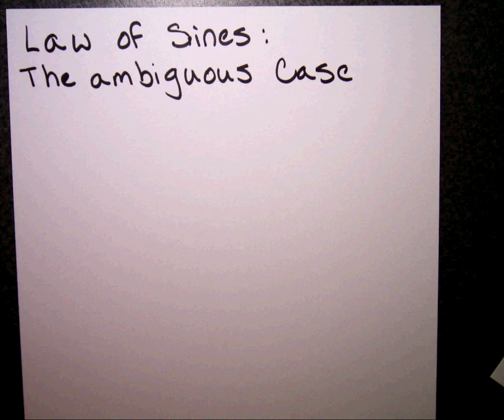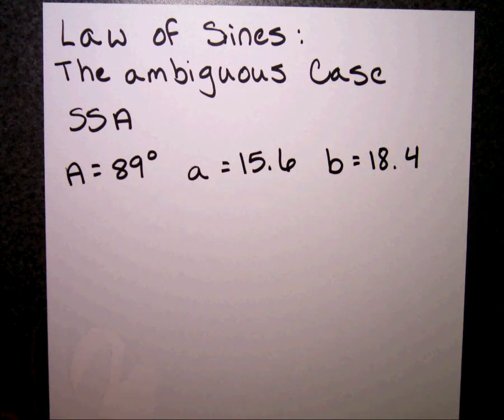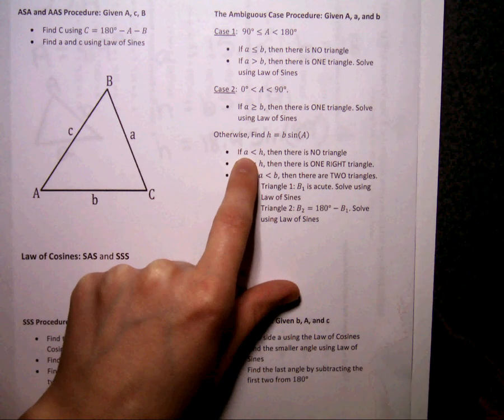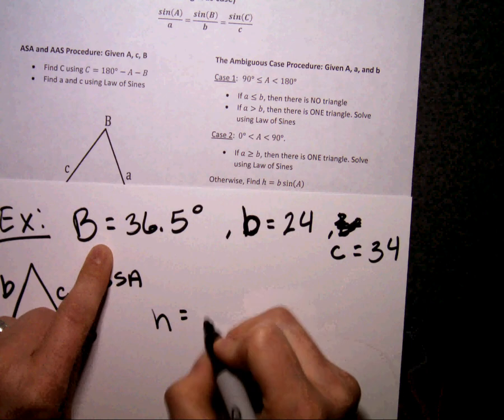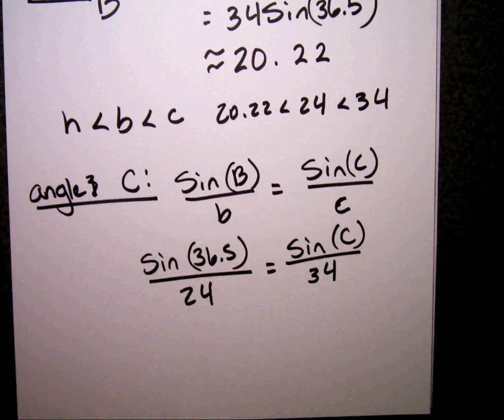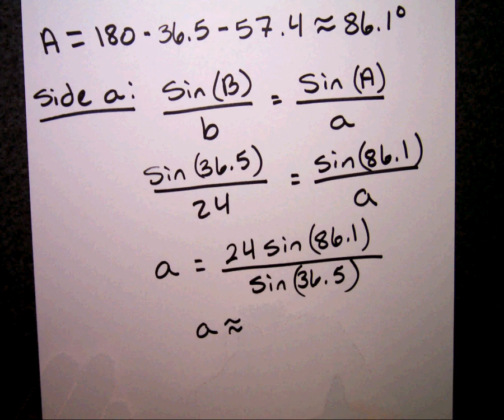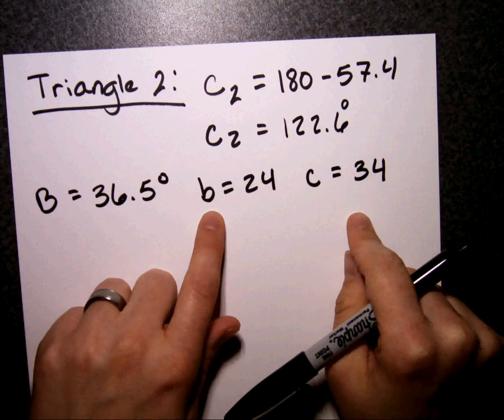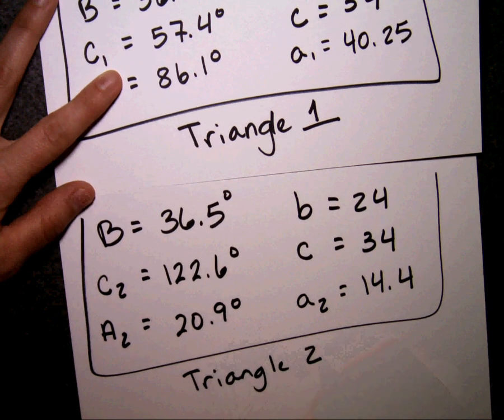Law of Sines The ambiguous case